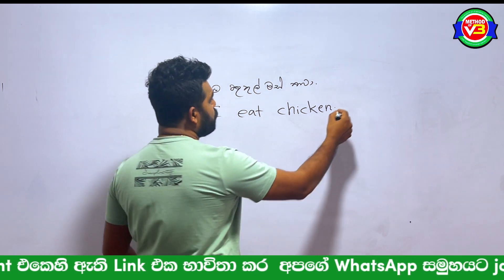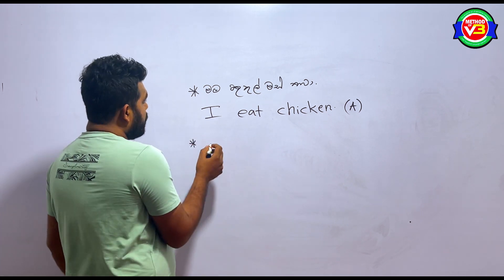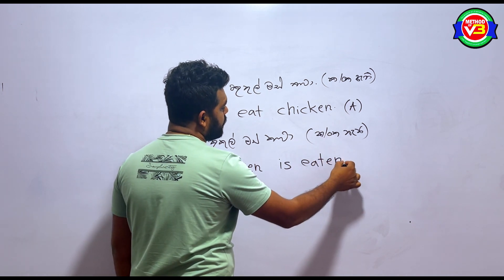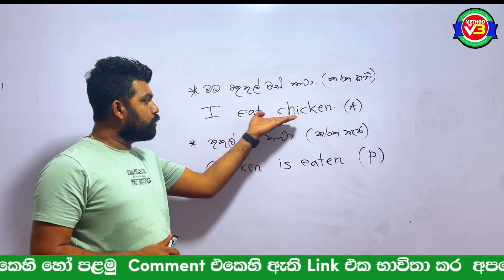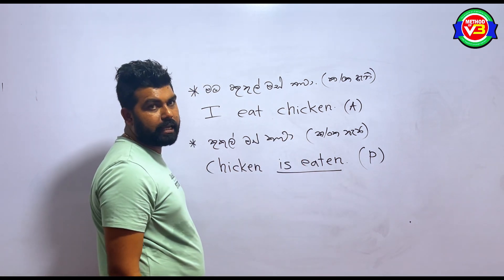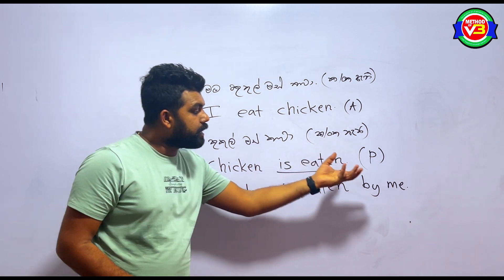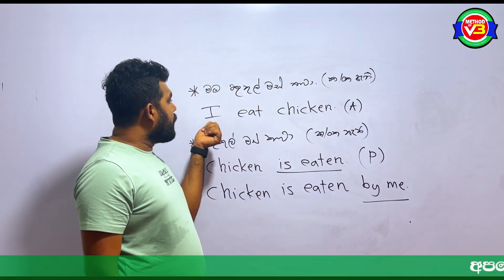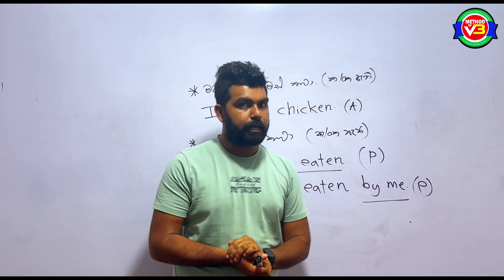Active voice හා Passive voice අතර වෙනස විනාඩි 4න් - Difference between active voice & passive voice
පොඩ්ඩක් ඔහොම ඉන්න. ඔයාට ඉංග්‍රීසි කතා කරන්න බැරිද? මේ දැන්ම මේ නිල්පාට ලින්ක් එක ටච් කරලා ඔයාගේ විස්තර ටික අපිට එවන්න.ඉක්මනින්ම අපි ඔයාගේ ඉංග්‍රීසි හදලා දෙන්නම්.

V3 English දින 27 පාඨමාලාවට සම්බන්ද වීමට හෝ V3 English Freetime පැකේජය ලබාගැනීමට පහත ලින්ක් එකෙන් WhatsApp Group එකට හෝ Telegram  Group එකට එකතු වෙන්න.